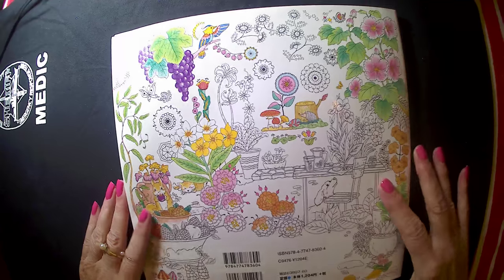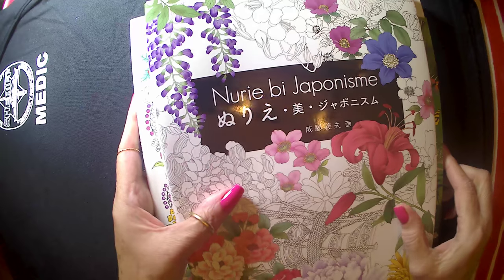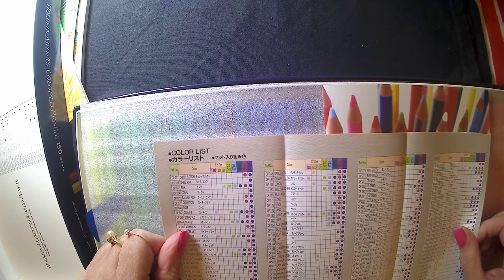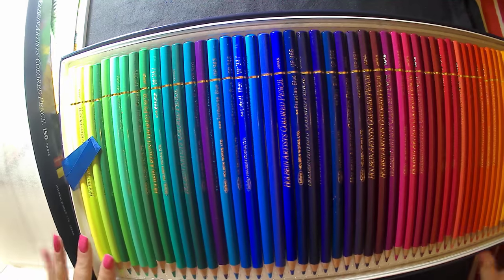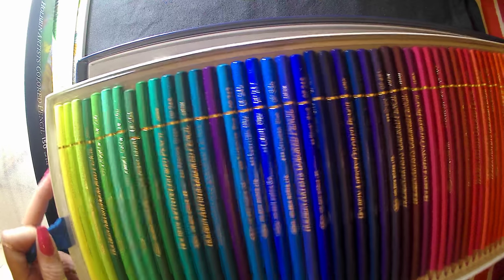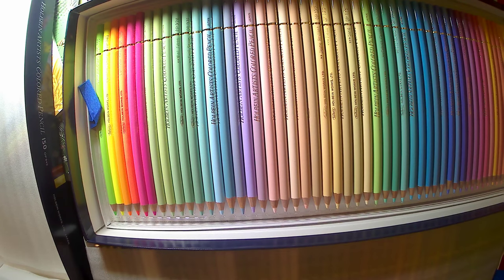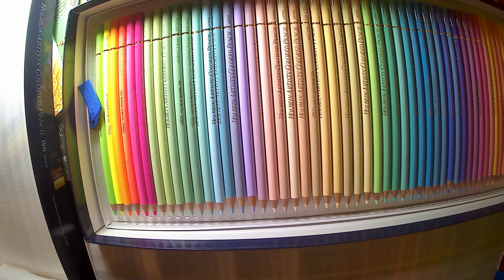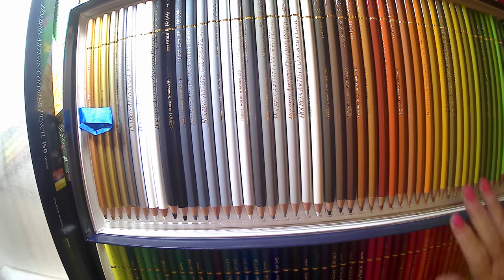Part 2 Coolcraftbook 0n Etsy book Flip Through and Japan surprise